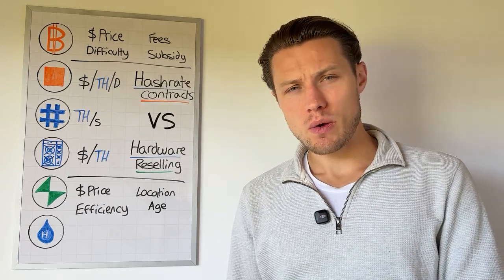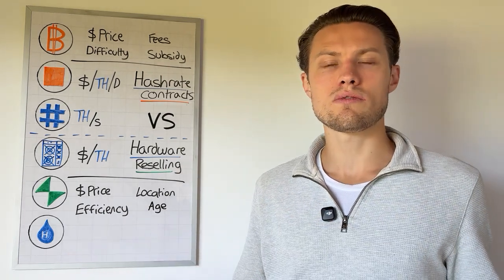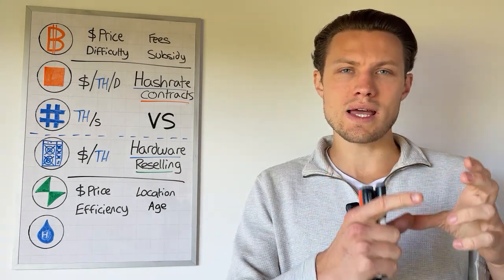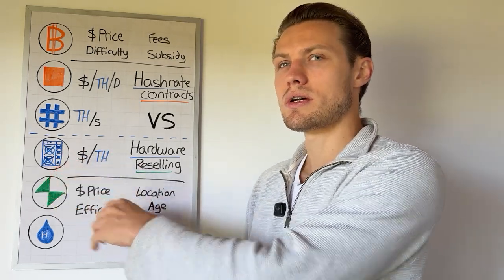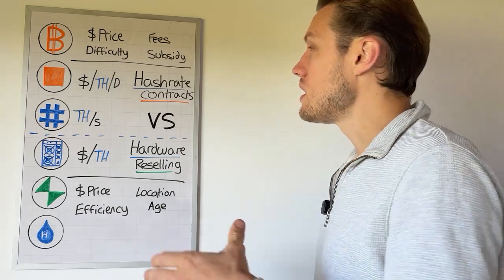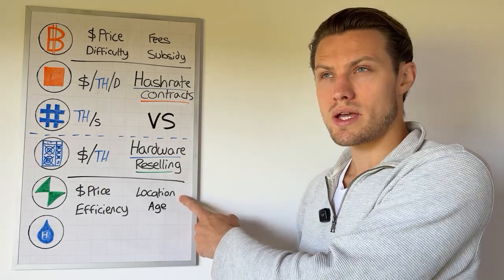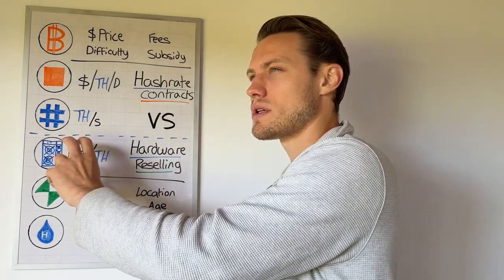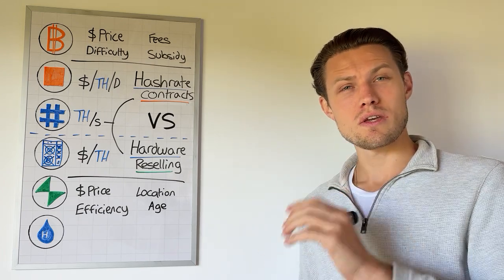Bitcoin ARBITRAGE! Hashrate Contracts VS Hardware Reselling | Hashpower Academy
Dive into the world of Bitcoin arbitrage with this educational breakdown of Hardware Reselling vs. Hashrate Contracts!

Both opportunities revolve around hashrate, the computational power generated by Bitcoin mining hardware.

What You’ll Learn:
Hardware Reselling: Understand how mining hardware is priced ($/TH) based on efficiency, electricity costs, location, and age. Discover how economies of scale enable buying at wholesale discounts (up to 50%) and reselling at retail prices for profit.

Hashrate Contracts: Explore duration-based contracts ($/TH/Day) where miners lock in fixed rates, and buyers earn variable BTC revenue, impacted by Bitcoin price, fees, difficulty, and halving events.

The Big Question:
Could one product unlock arbitrage opportunities in both hardware reselling and hashrate contracts?

Join us to uncover how these markets work and how you can leverage hashrate for maximum potential! Start your Bitcoin education at terahash.finance today!

Hosted Bitcoin Mining accessible to Everyone: (Waitlist) (The Big Question answered!)